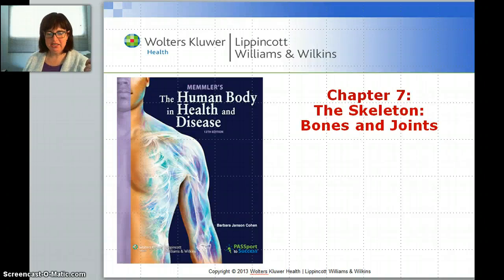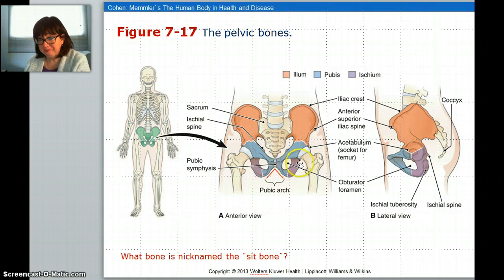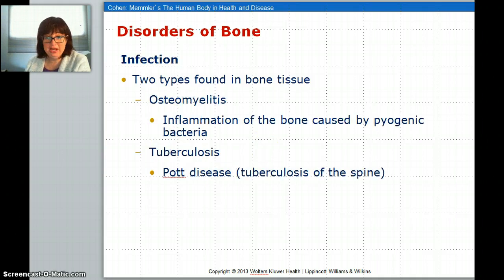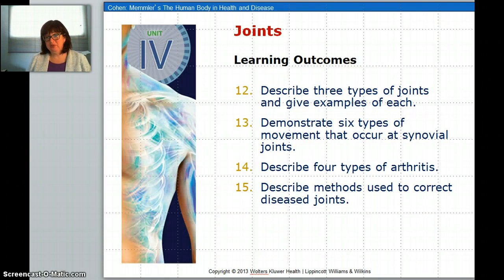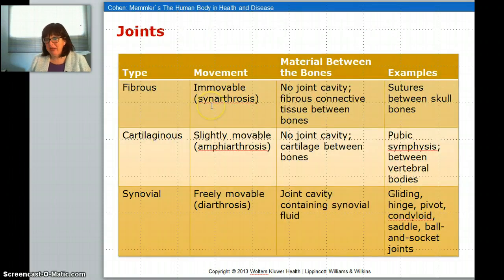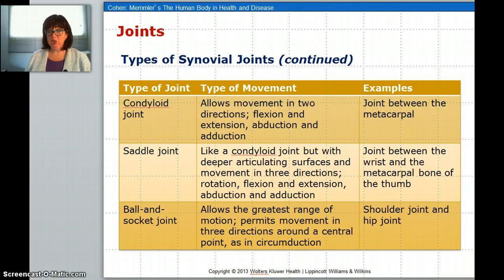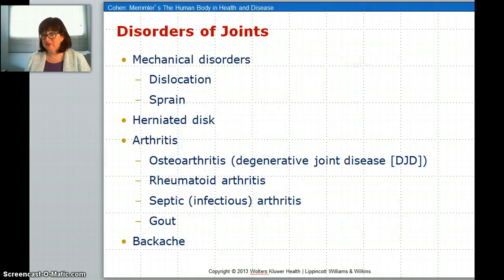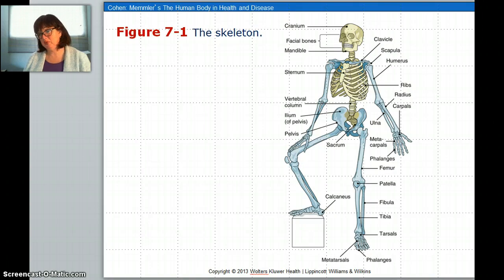Chp 7 pt 2 Skeleton and joints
Skeleton and Joints